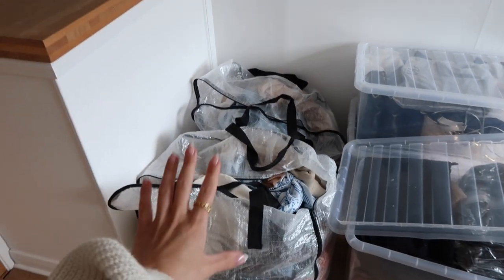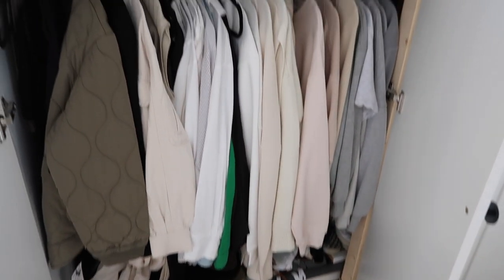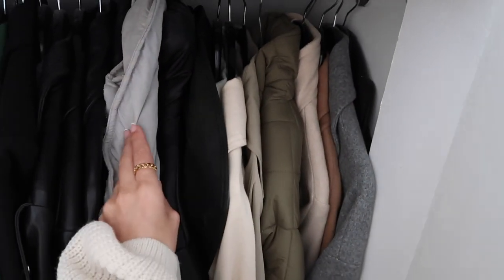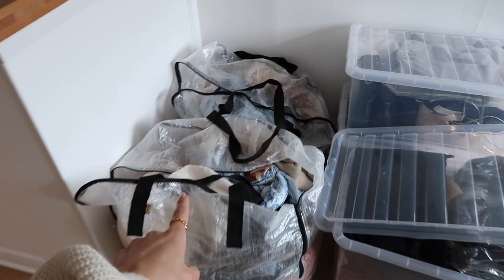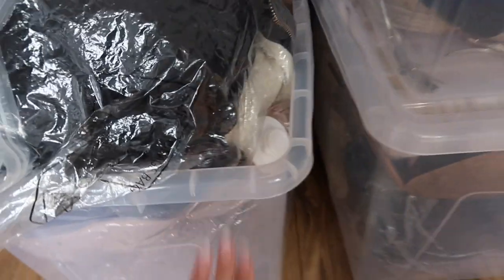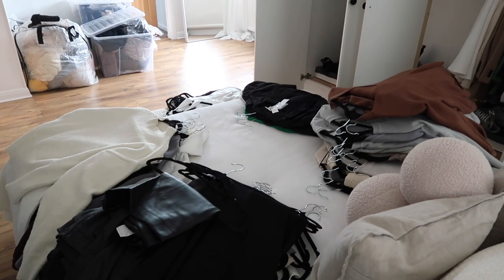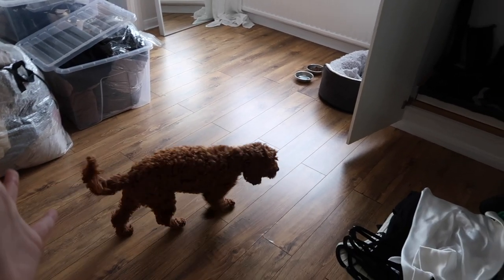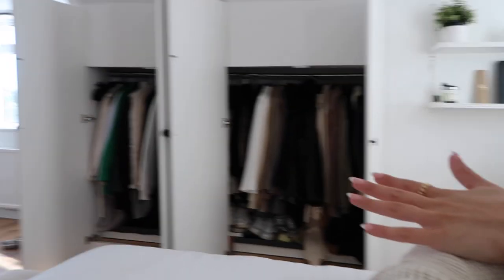WARDROBE SWITCHOVER | HUGE CLEAR OUT | Amy-Beth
Hi everyone I hope you all enjoyed watching me clear out my wardrobe xxx

What I'm wearing:
*Cardigan